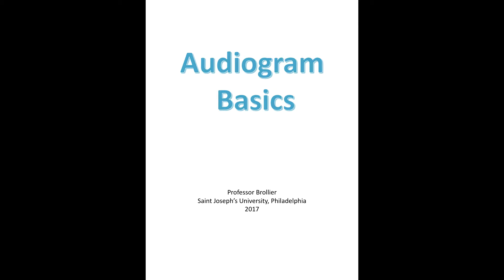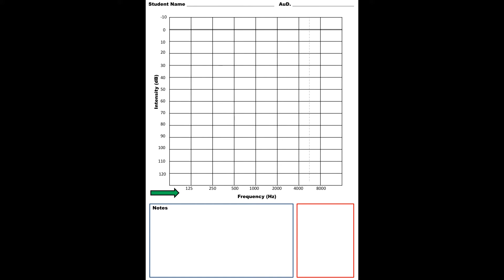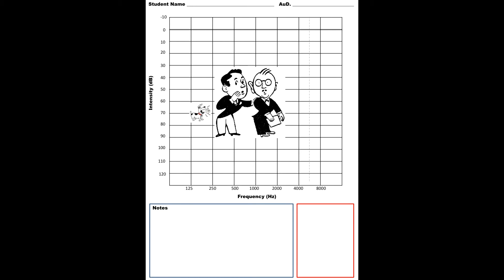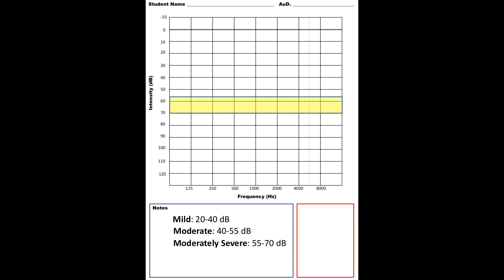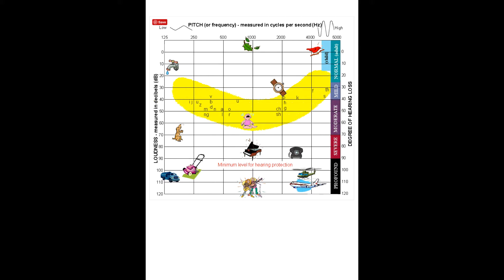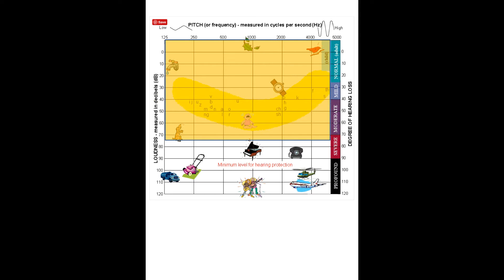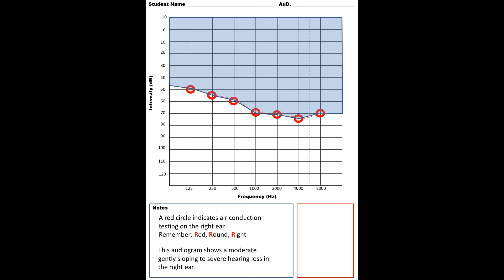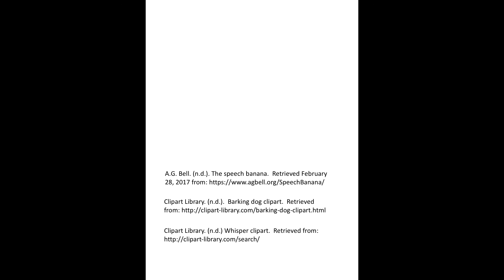Audiogram Basics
Understanding the basics of reading an audiogram